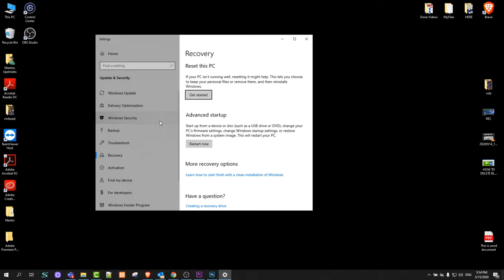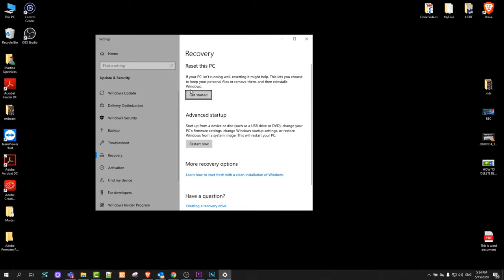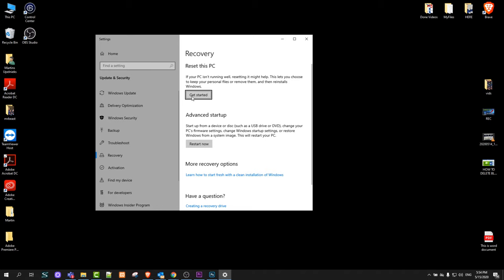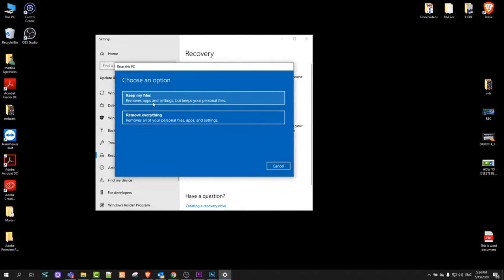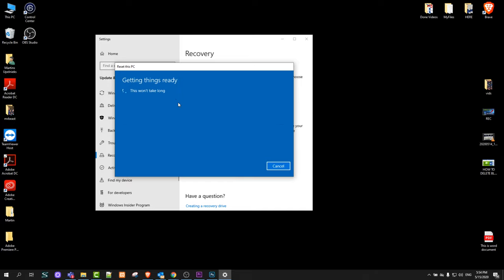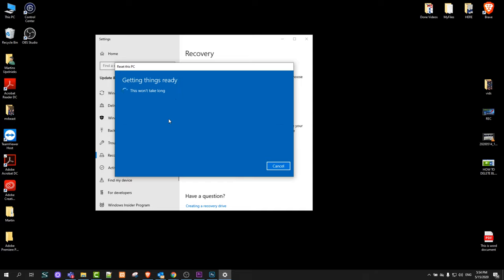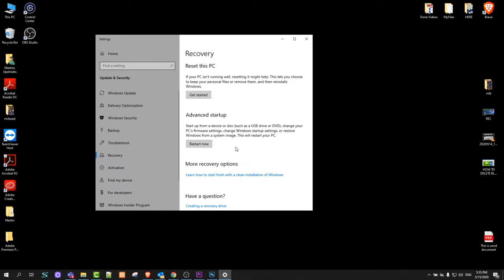HOW TO RESET YOUR PC WINDOWS 10